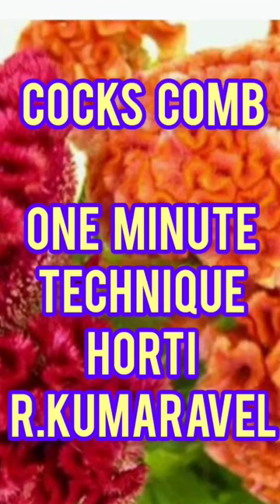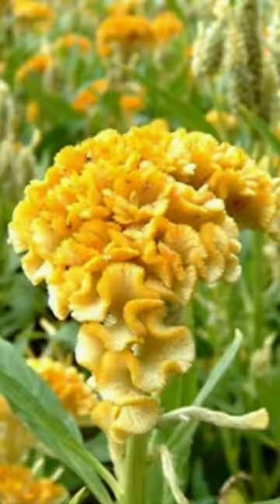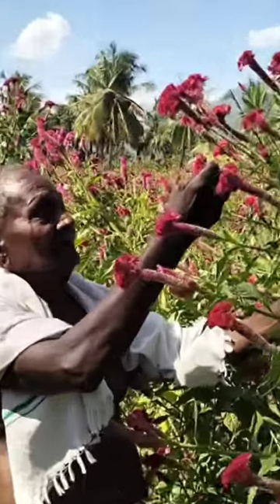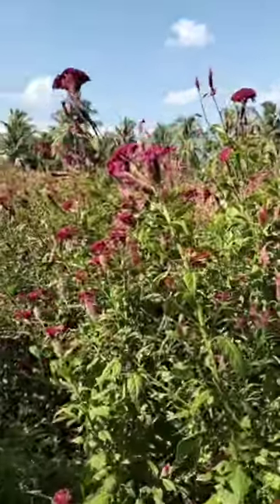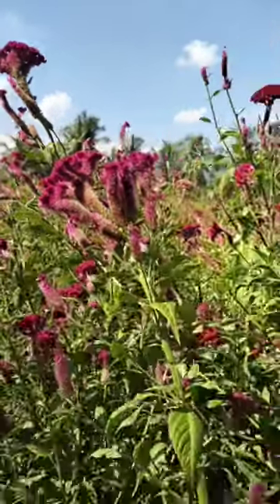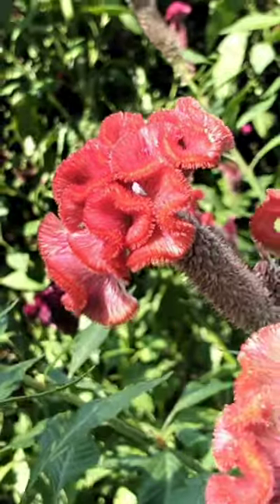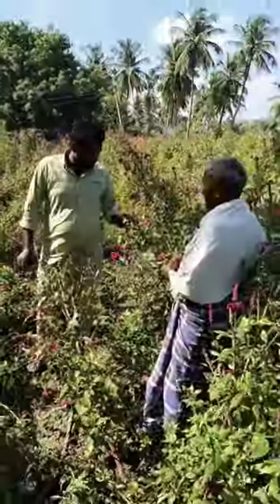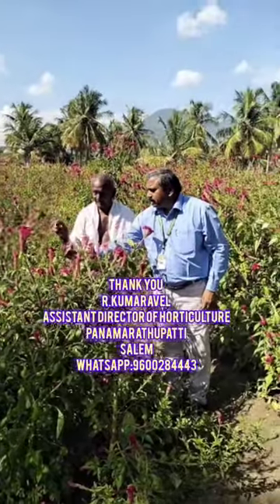Cocks Comb Short Duration, Low Investment Profitable .Horti R.Kumaravel